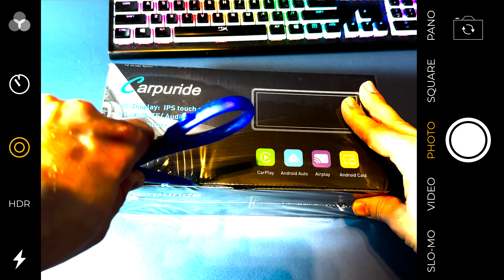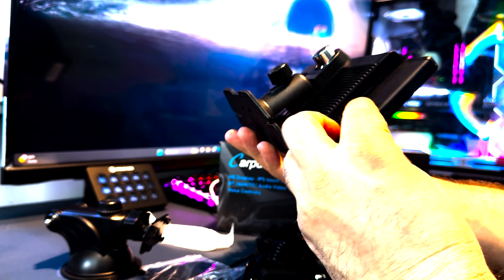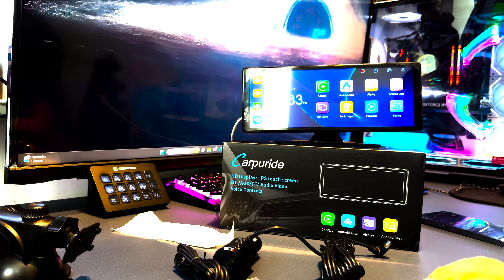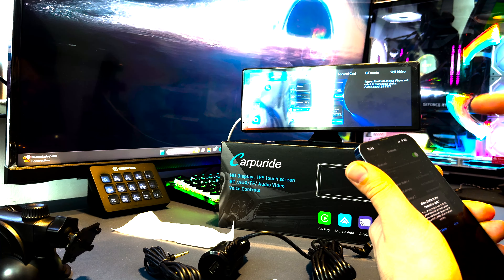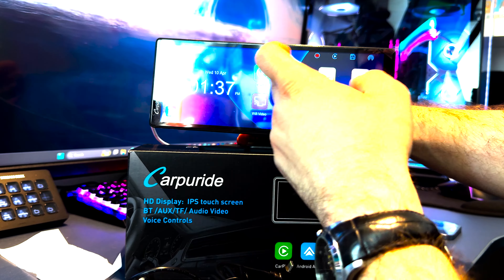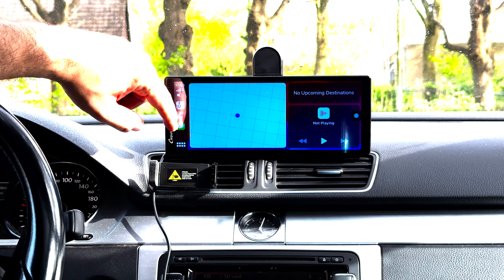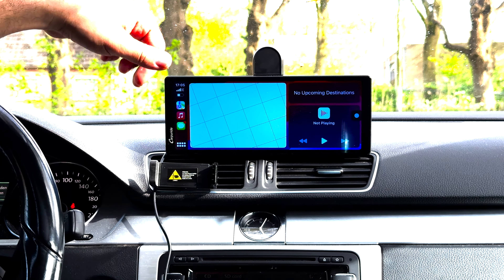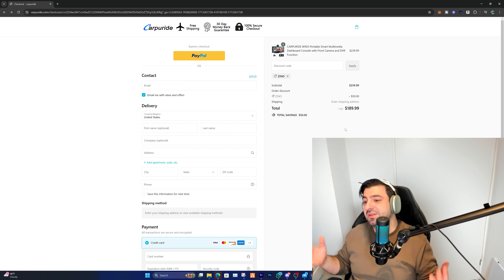Carpuride - Add Wireless CarPlay & Android Auto to ANY Car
Upgrade your car's connectivity with ease using the Carpuride W903! With this innovative device, you can seamlessly add Wireless CarPlay and Android Auto to any car, transforming your driving experience. Say goodbye to tangled wires and hello to effortless integration of your smartphone's features directly into your vehicle's infotainment system. Enjoy hands-free calling, navigation, music streaming, and more, all without the need for a brand-new car. Experience the future of automotive technology today with the Carpuride W903.

**🔗 Tutorial Links:**
2. Secure your online activities with a reliable VPN just like I did! I highly recommend NORDVPN, and you can even enjoy a special discount through this Don't compromise on your online privacy and security – grab this opportunity now!

- Processor: Intel(R) Core(TM) i9-10900X CPU @ 3.70GHz
- RAM: 64.0 GB
- Graphics Card: RTX 3090
- Storage: 3 TB SSD
- Operating System: Windows 11 Pro